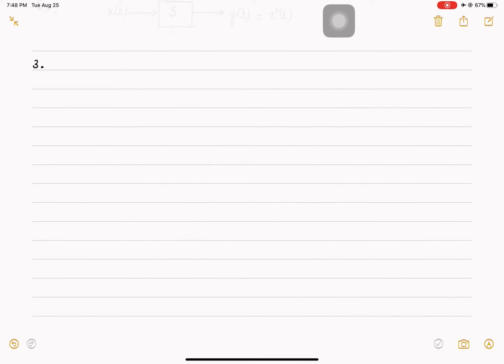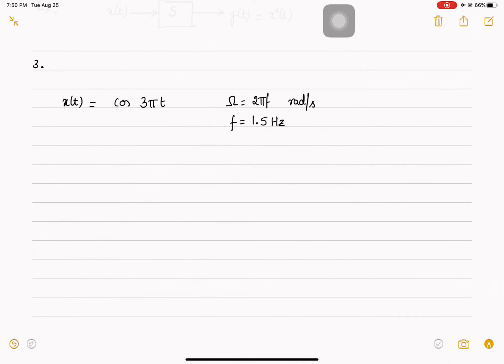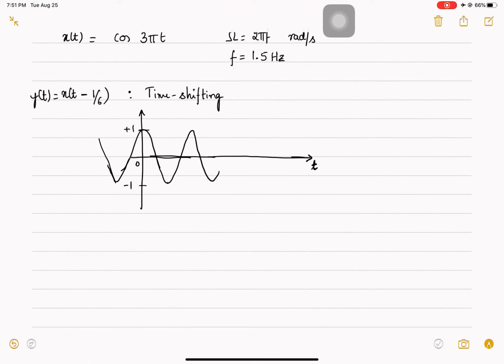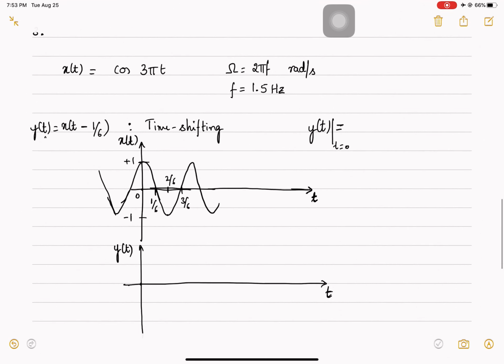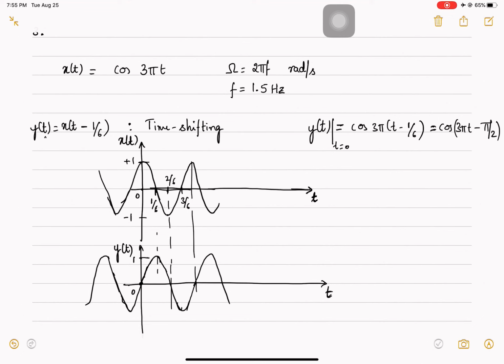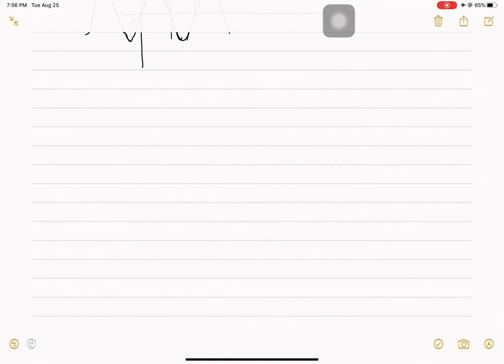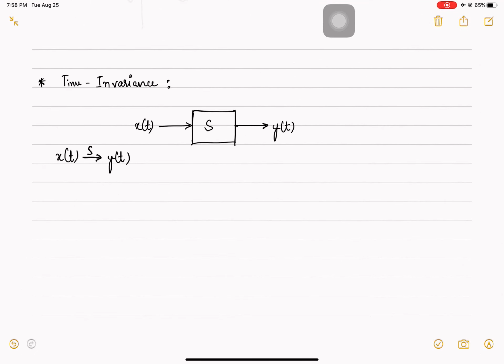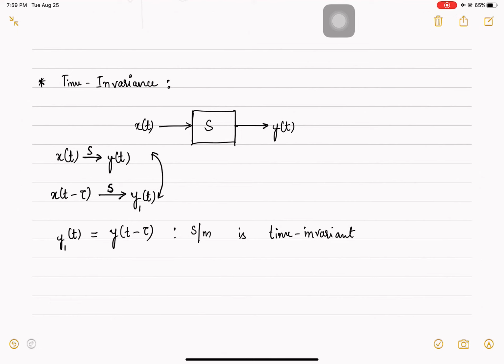Linearity and Time Invariance Day1.3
Resource Person:
Mr. Pavan Kumar Bandoji
Assistant Professor
NIE, Mysuru